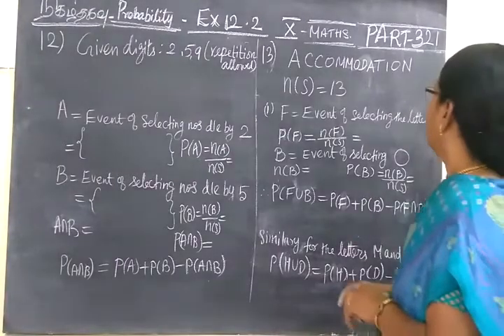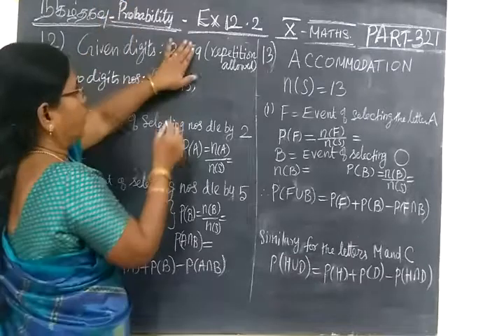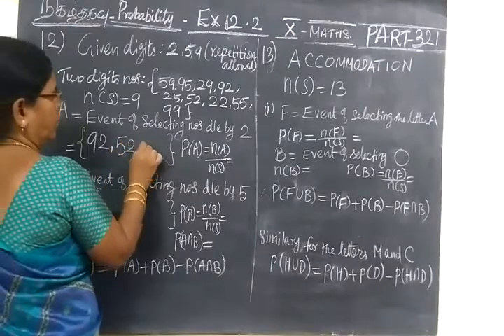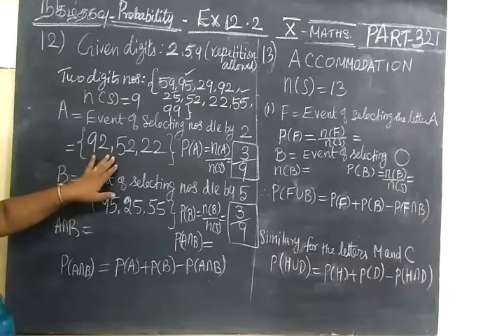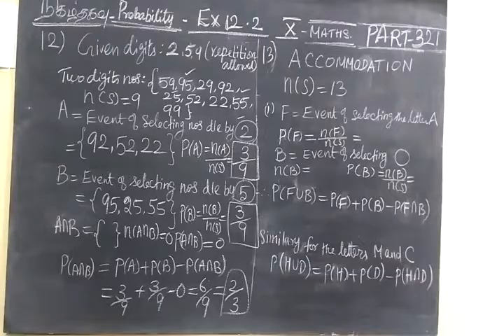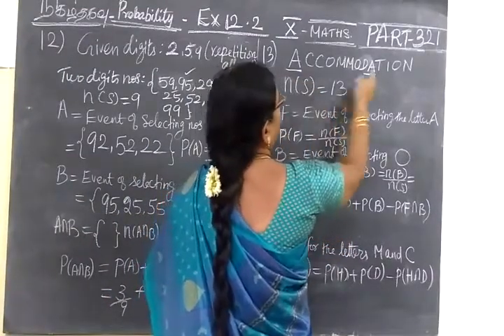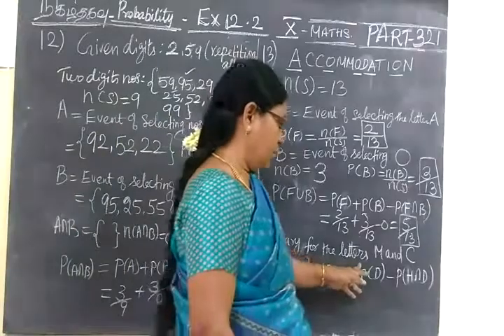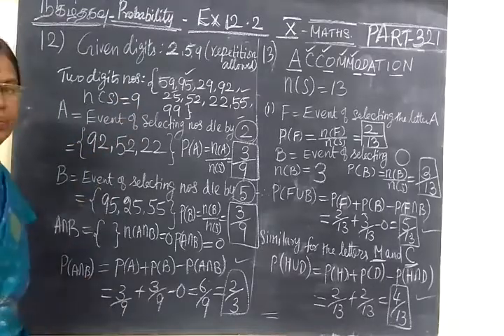TN SB 10th Maths [Part-321] Statistics Ex 12.2 sum 12,13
TN SB 10th Maths [Part-321] Statistics  Ex 12.2 sum  12,13ப த் தா ம் வ கு ப் பு